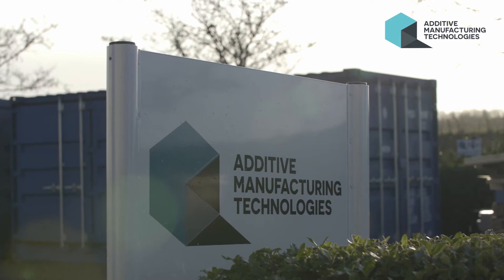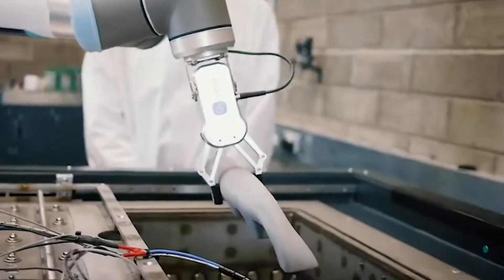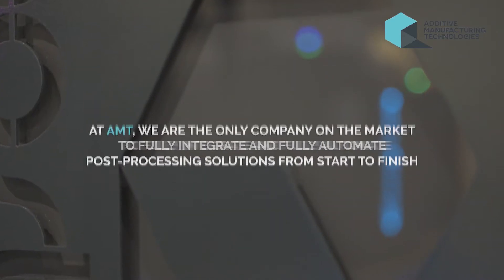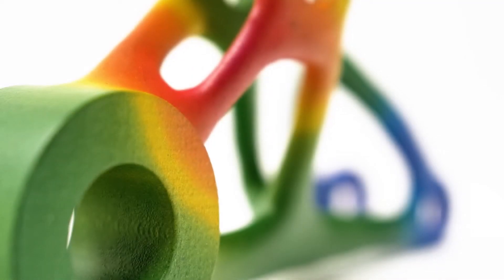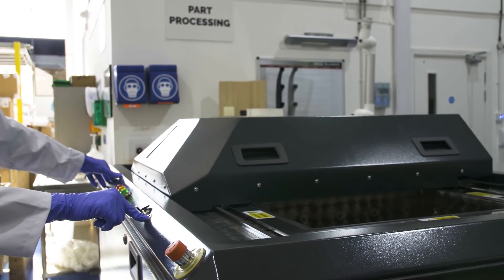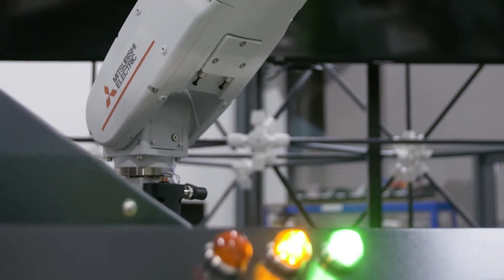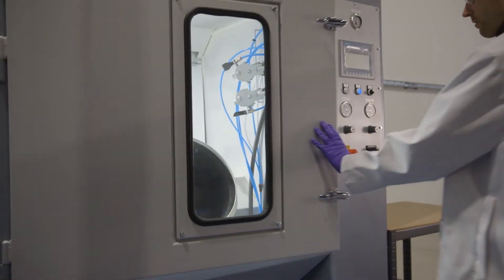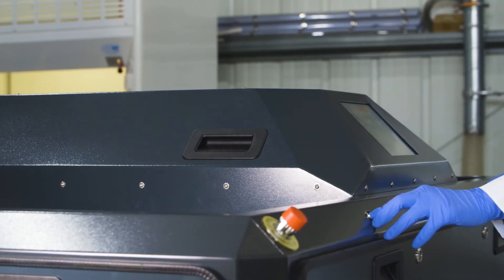About AMT: World Leader in Automated Post Processing Technology for Additive Manufacturing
AMT is the world’s first company focused on developing digital technology solutions for post-processing 3D printed parts.

Developed at the intersection of material science, chemistry, hardware, engineering, robotics, and machine learning, our post-processing technology enhances 3D printed parts to market-ready specifications, enabling every industry to mobilize the power of additive manufacturing.

AMT was formed in 2017 by CEO and Founder, Joseph Crabtree, after he developed the world’s first fully automated chemical vapor smoothing solution – PostPro 3D. Since then, AMT’s product portfolio has expanded to a range of end-to-end fully automated post-processing solutions.